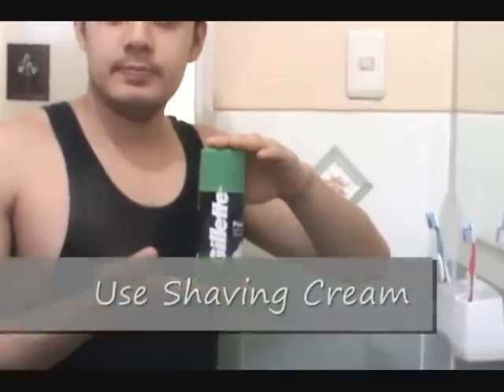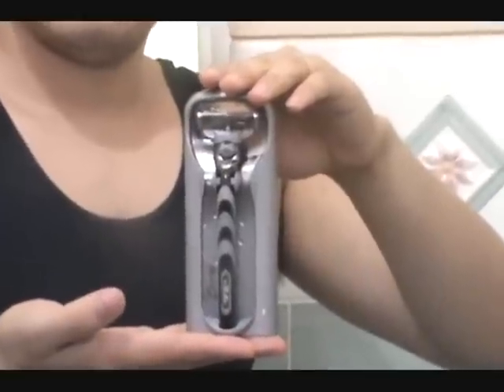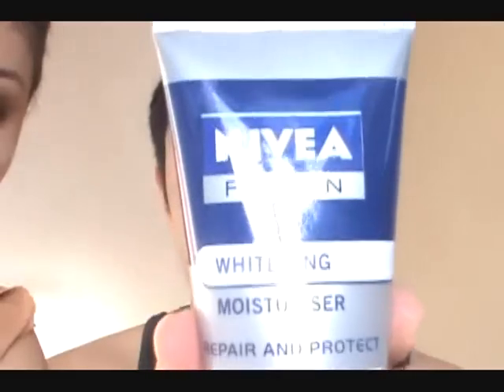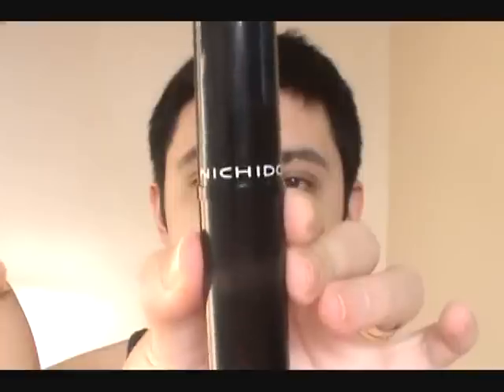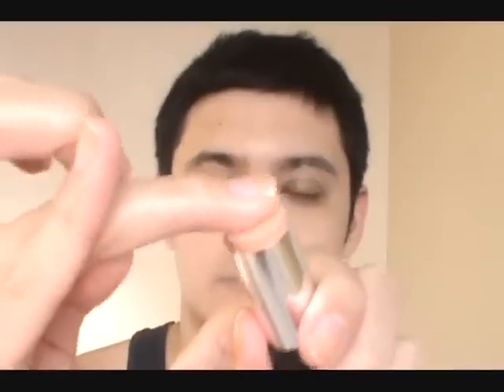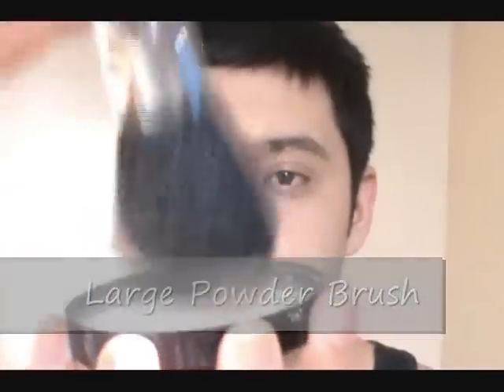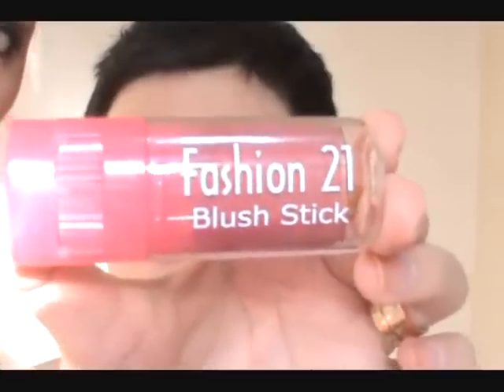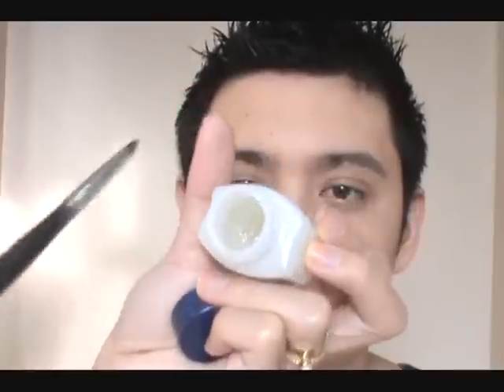Male Makeup Makeover Transformation (makeup tutorial)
Filed with Canon 600D
Edited with Power Director 9